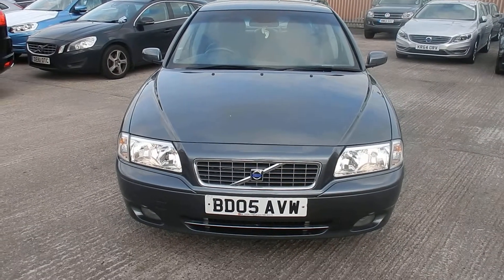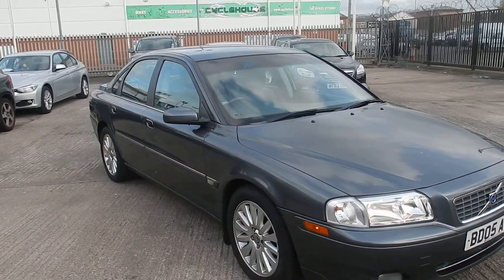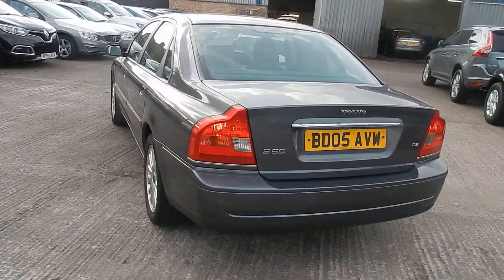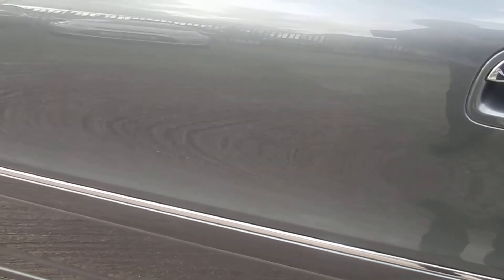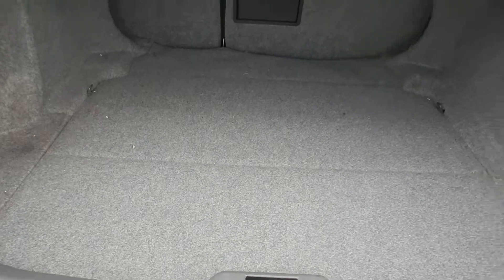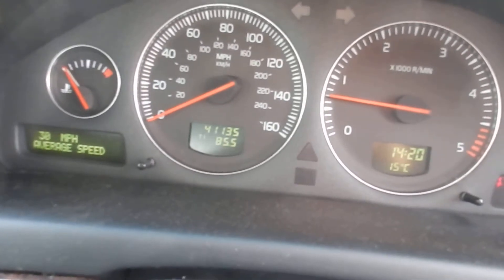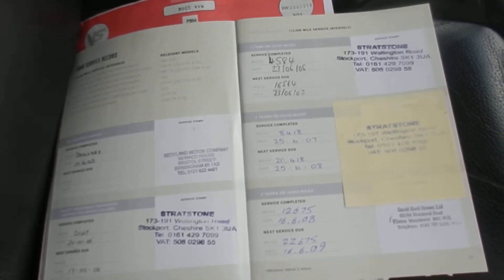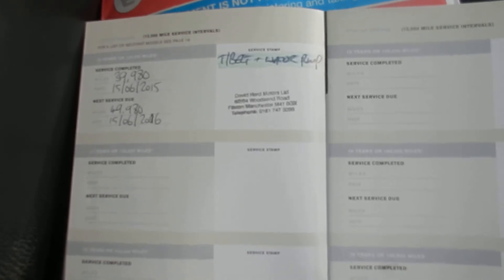Dealerpx com Volvo S80 D5 SE Diesel Manual BD05AVW